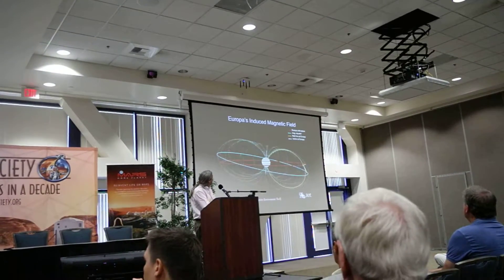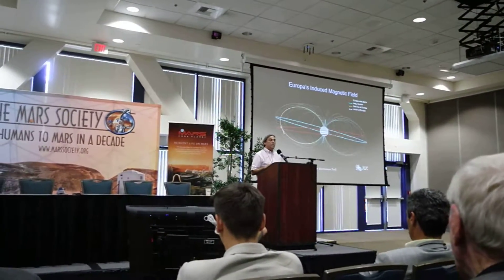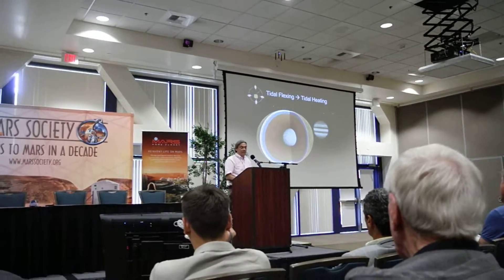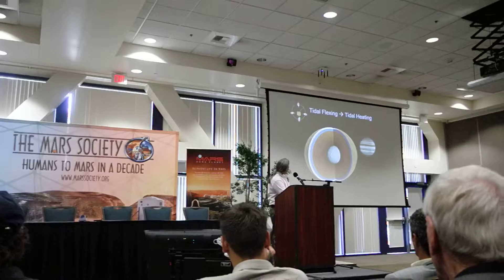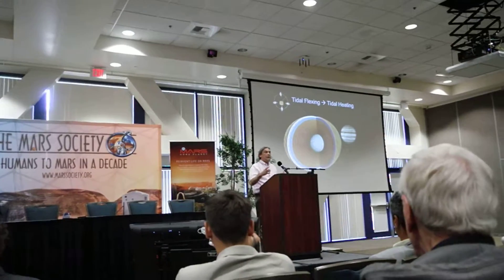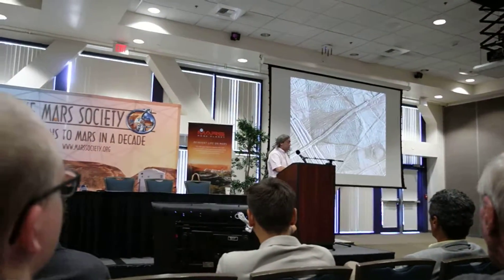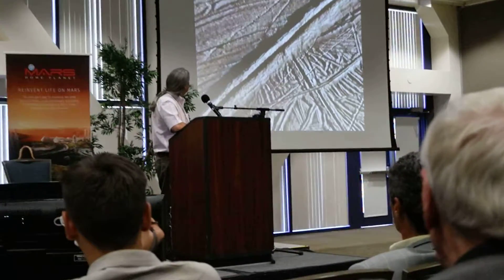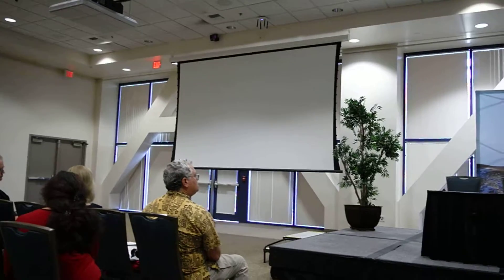Discussing Europa-20th Annual Mars Society Convention